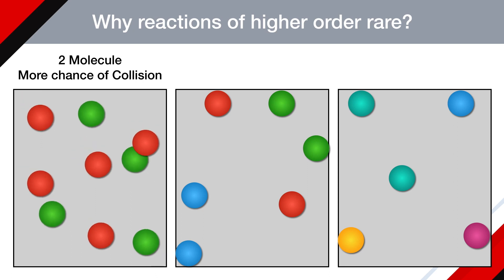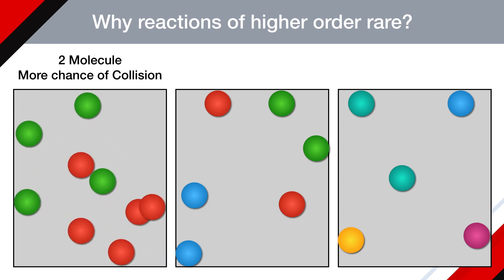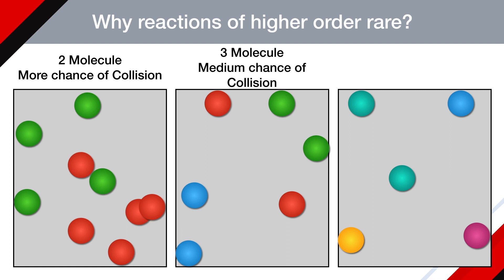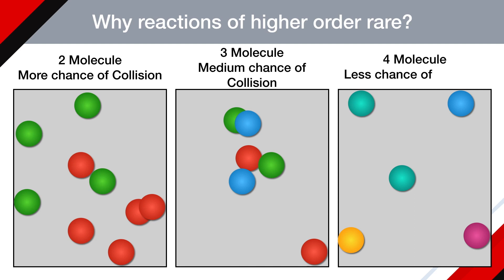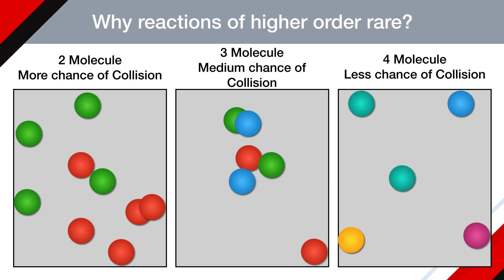Why reactions of higher order are rare? | Chemical Kinetics | Physical Chemistry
According to the collision theory, for a reaction between two molecules. The two molecules must come closer and colloid to form a product. In a matrix of molecules collision of two suitable molecule is more likely to be possible than the three suitable molecules colliding at the same time. Similarly as the number of molecules taking part in the reaction increases probability of possibility of all the molecules coming to a common place and colliding goes on decreasing.

Therefore less chances of reaction taking place as all the molecule colliding simultaneously is very rare. And thats why the reaction of higher order are very rare.